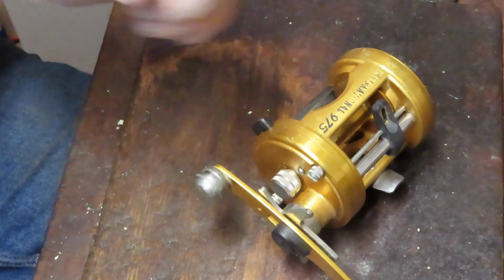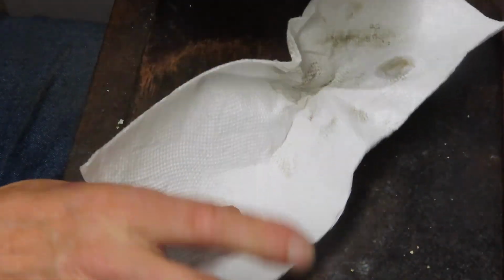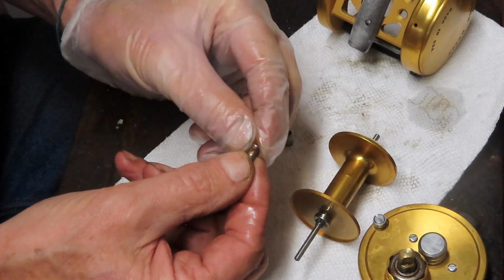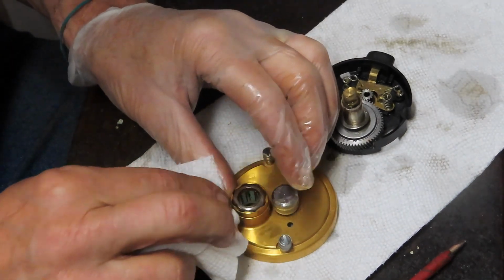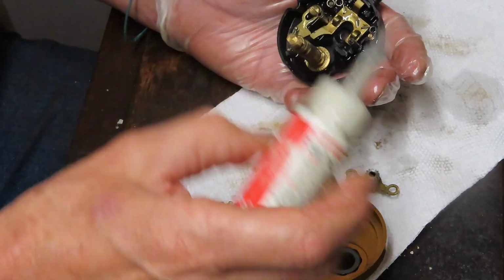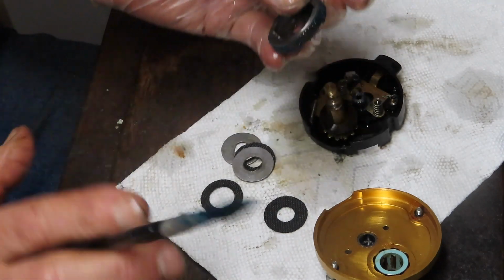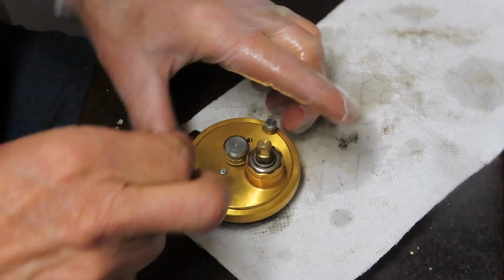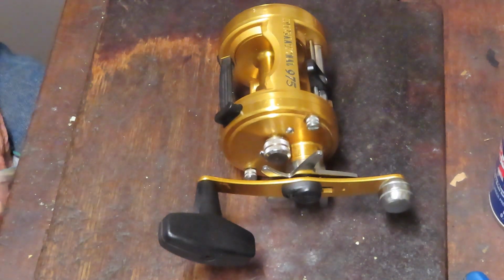Penn International 975 saltater fishing reel how to take apart and service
This video shows how to take apart and service the popular Penn International 975 saltwater fishing reel using a step by step process.